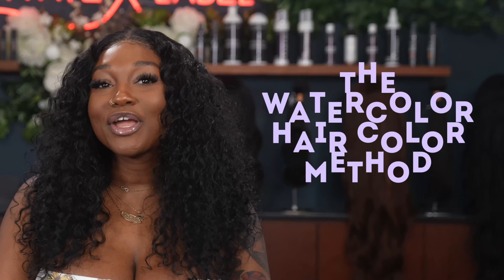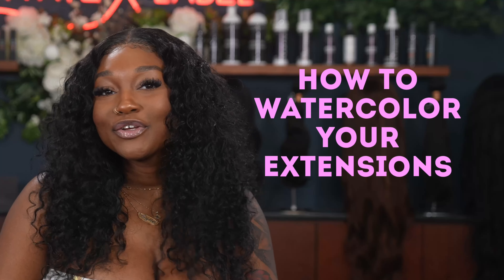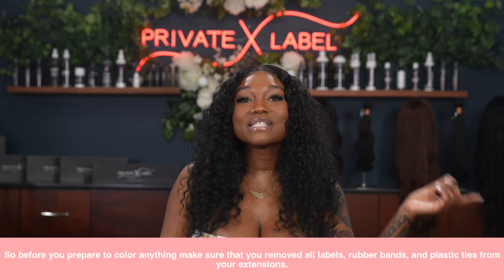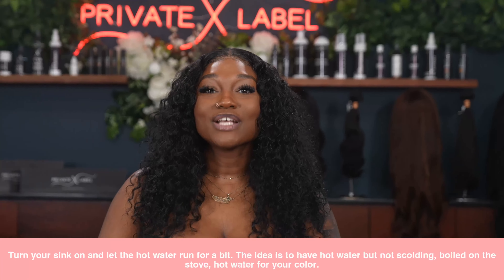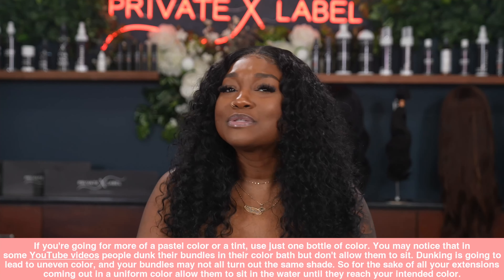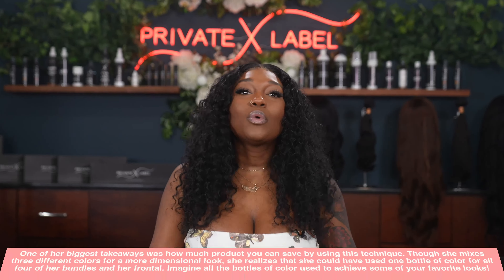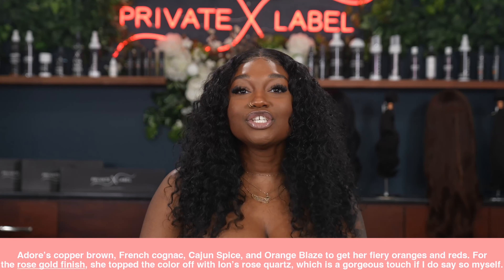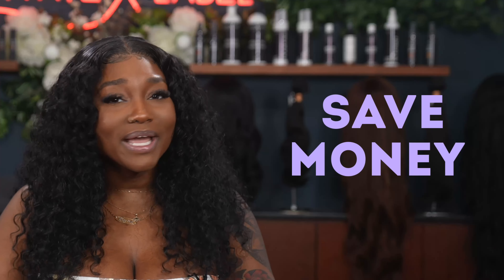Drip Drip! Learn The Watercolor Hair Color Method!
Tired of flat, one-dimensional hair? Dive into the watercolor hair color trend! This video from privatelabelextensions.com teaches you to paint your hair with vibrant hues, creating a stunning, sun-kissed, and effortlessly natural look.

Why Watercolor Hair?

Ultra-natural dimension: Say goodbye to harsh lines! Watercolour seamlessly blends multiple shades, mimicking natural highlights and lowlights.

Customizable canvas: Want fiery oranges or soft pinks? The world is your oyster!

Low-maintenance magic: This technique fades beautifully, eliminating the need for harsh touch-ups.

Damage-free dream: Often uses semi-permanent or demi-permanent dyes, minimizing damage.

Get Ready to Splash!: Your Watercolour Hair Toolkit

- High-quality semi-permanent or demi-permanent dyes
- Applicator bottles or syringes
- Gloves, protective gear, and a mixing bowl

The Art of Dripping: Your Step-by-Step Guide

Prepare your canvas: Pre-lighten if desired, then wash and deep condition.
Mix your masterpiece: Blend colors in the applicator, creating subtle blends and gradients.

Let the dripping begin: Section hair and gently "drip" the dye onto targeted strands, focusing on ends and mid-lengths.

Embrace the happy accidents: Don't be afraid of imperfections! Let your creativity guide you.

Soak it in, then rinse. Follow processing time thoroughly with cool water.

Seal the deal: Finish with a color-safe conditioner and styling products.
Advanced Watercolor Techniques:

- Mastering ombre effects
- Blending like a pro
- Adding depth and dimension
- Embrace the balayage

With privatelabelextensions.com as your guide and a splash of creativity, you'll be quickly rocking the watercolor hair trend! Share your masterpiece in the comments, and let your confidence flow brighter than ever!

About Private Label:

Visit us Online for Bundles, Wigs, Closures, and More!

Shop at our Local Showroom:

Atlanta, Georgia
Tucker, Georgia
Lithonia, Georgia
Smyrna, Georgia
Charlotte, North Carolina
Detroit, Michigan